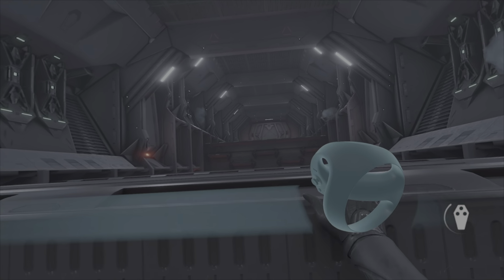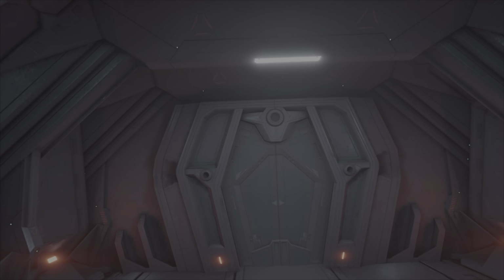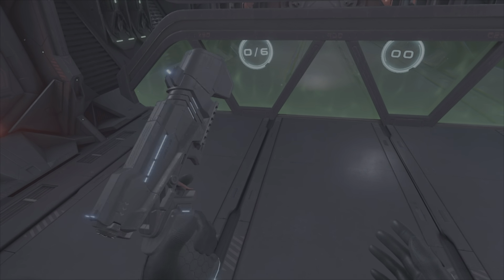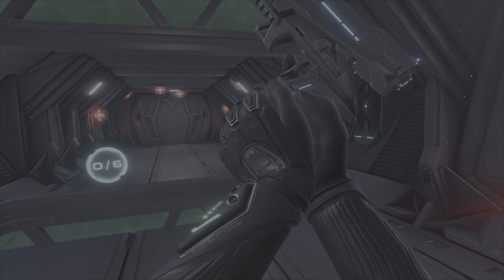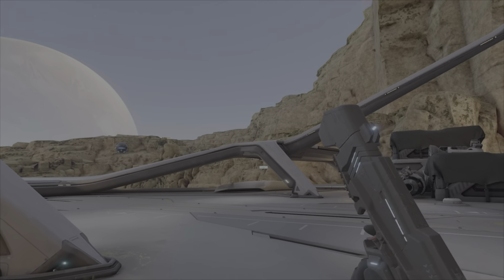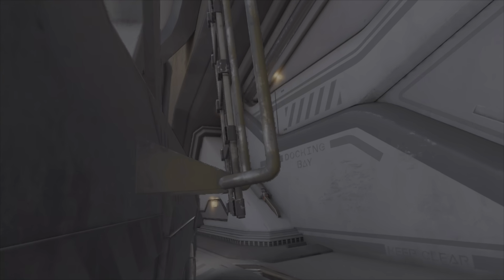A PLANET BETTER THEN EARTH?!?!? [HUBRIS] (PSVR2)